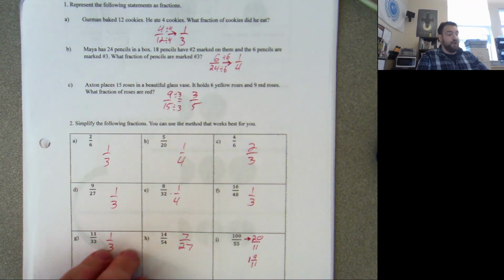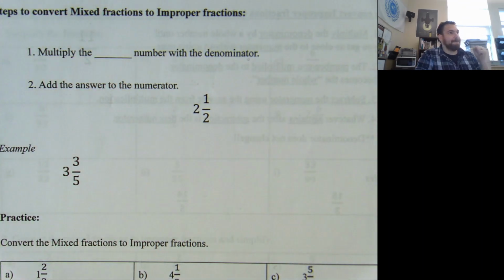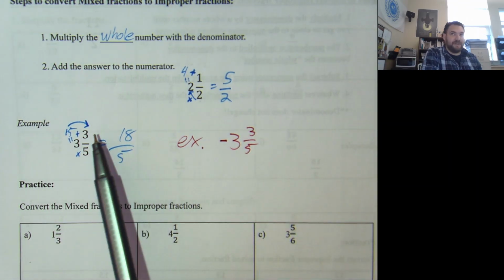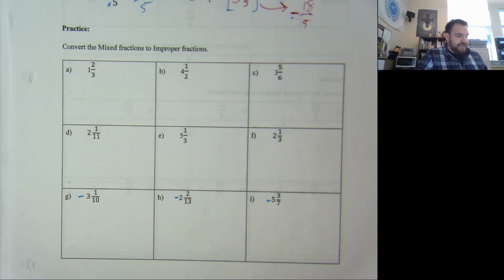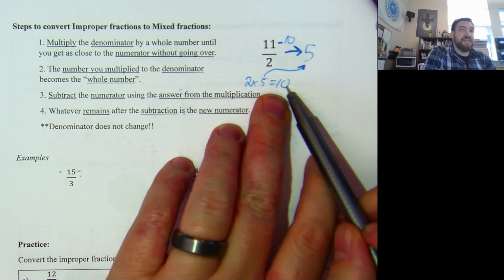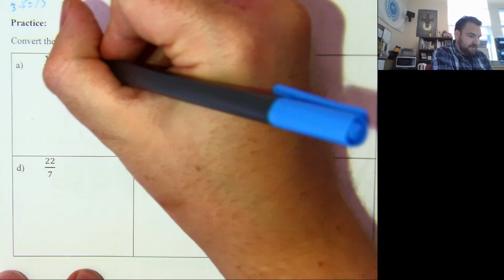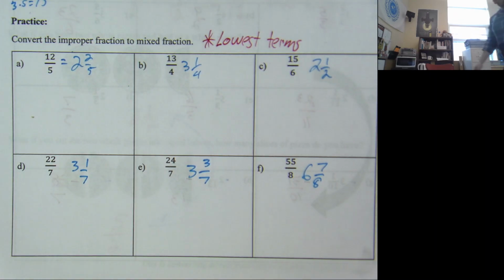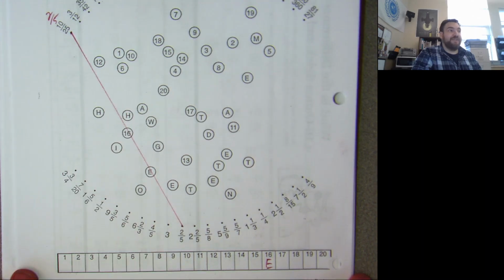2024 09 11 Block C